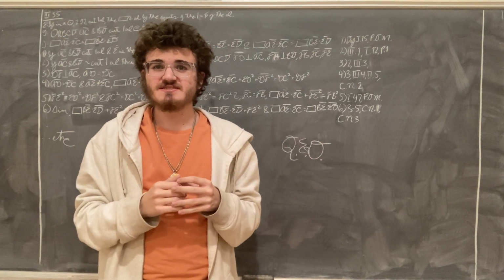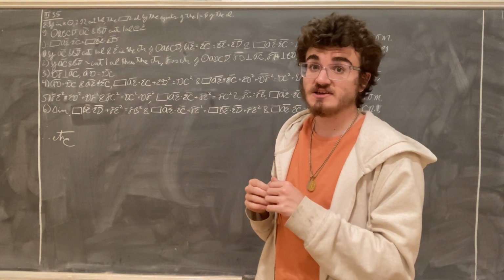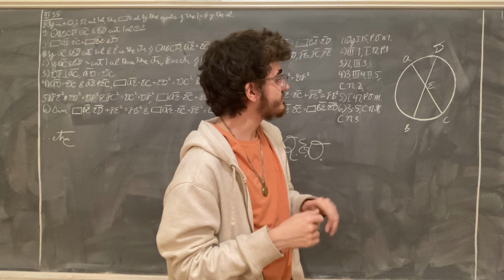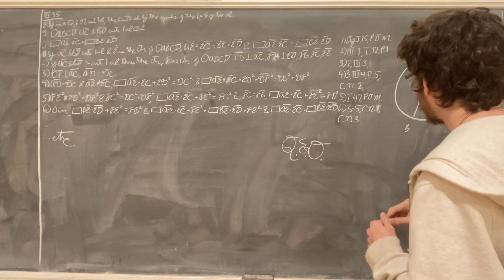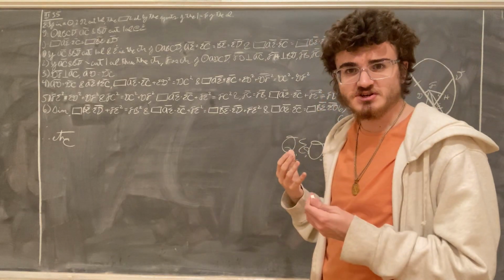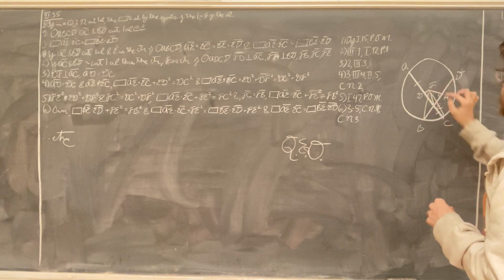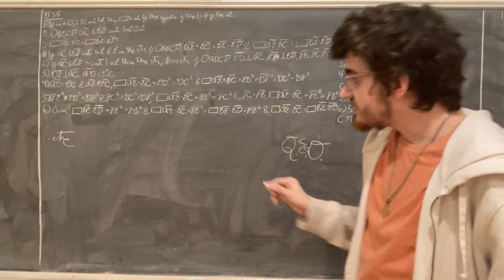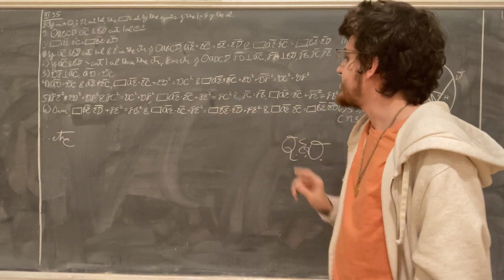Euclid's Elements, Book III, Proposition 35 (III.35)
"If in a circle two straight lines cut one another, then the rectangle contained by the segments of the one equals the rectangle contained by the segments of the other."